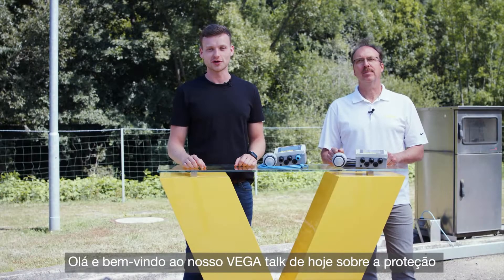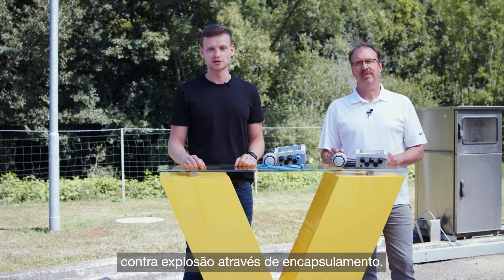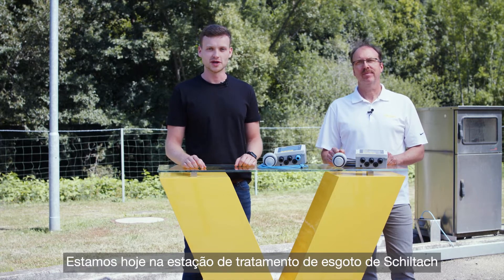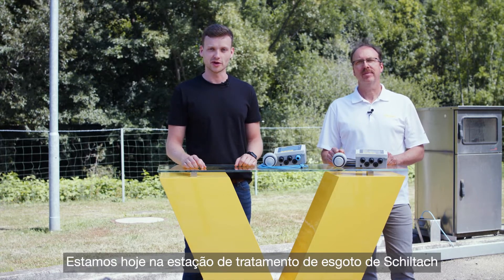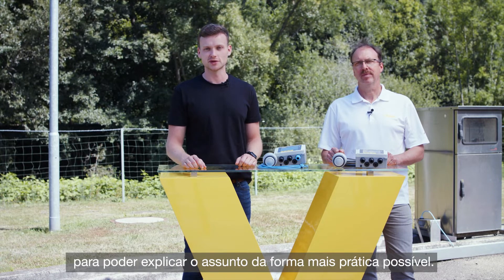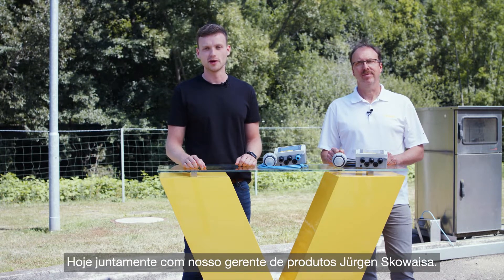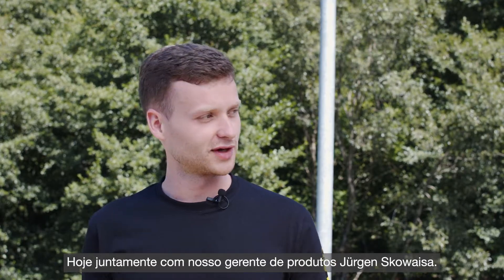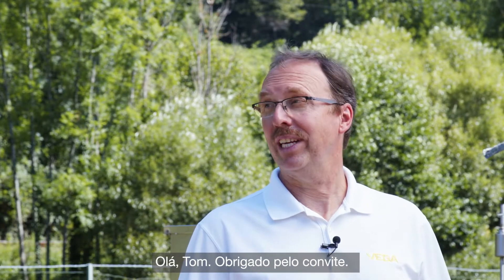ATEX e IEC: Os radares podem ser usados sem barreira Ex em zona 1? | VEGA talk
Os radares VEGAPULS C 21, 22 e 23, na versão com cabo, também estão disponíveis com o tipo de proteção de encapsulamento.

Com esta aprovação é possível utilizar os radares sem barreira para aplicações em áreas classificadas "Zona 1".

Especialmente na indústria de águas residuais isto oferece vantagens significativas:
✔ Não requer barreira adicional = menos trabalho de instalação e custos menores
✔ Não são necessários cabos especiais ou códigos de cores
✔ Não é necessária fiação separada para outros cabos
✔ Não é necessária nenhuma proteção de segurança intrínseca

Você gostaria de mais dicas de especialistas e notícias sobre tecnologia de medição de nível e pressão?